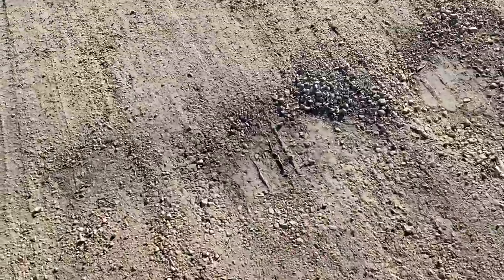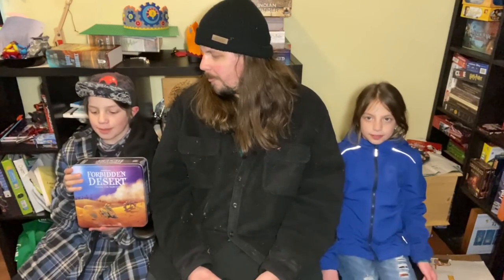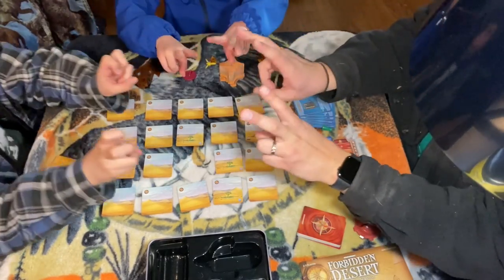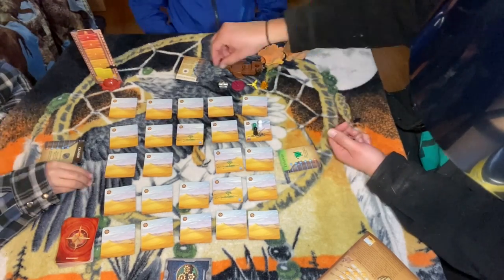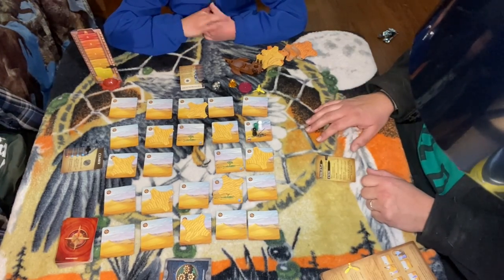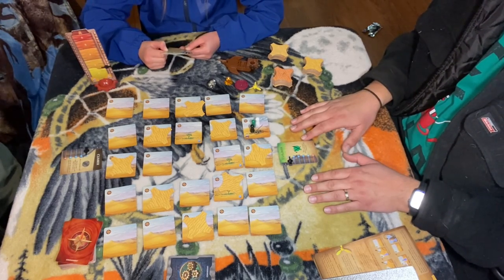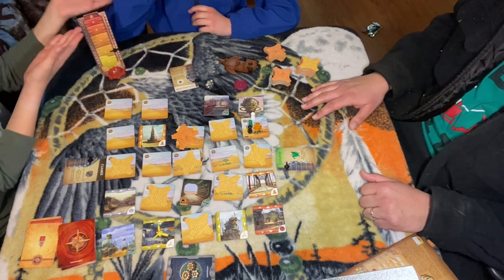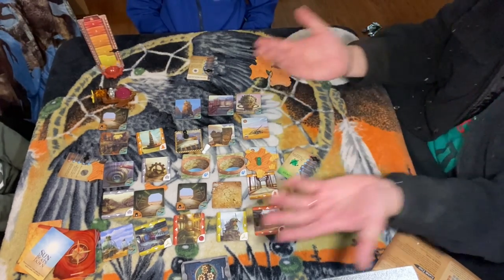Forbidden Desert board game review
If you enjoyed the music playing during the video check out Infinityzan over on Instagram